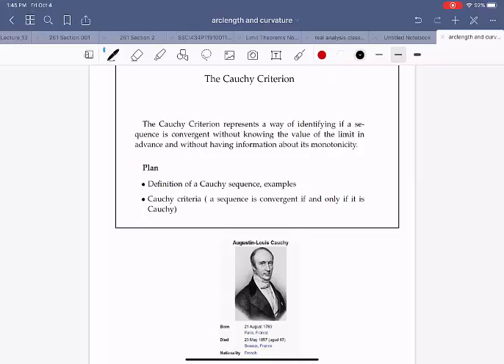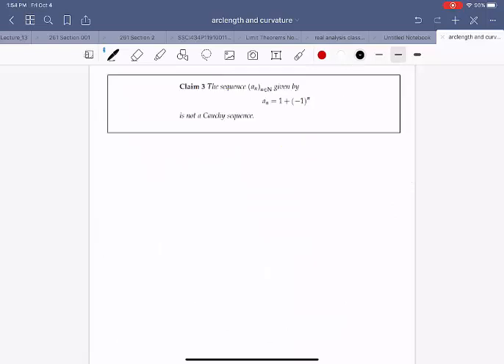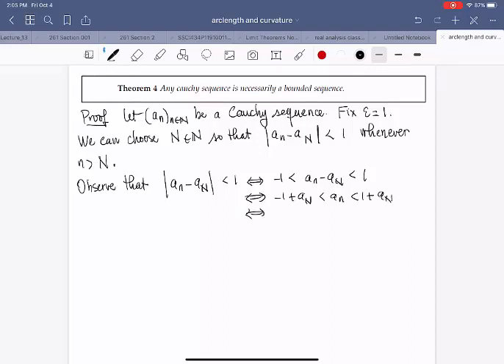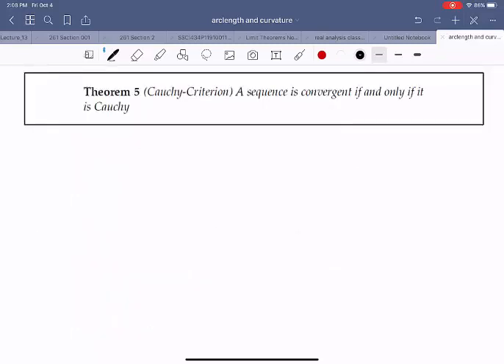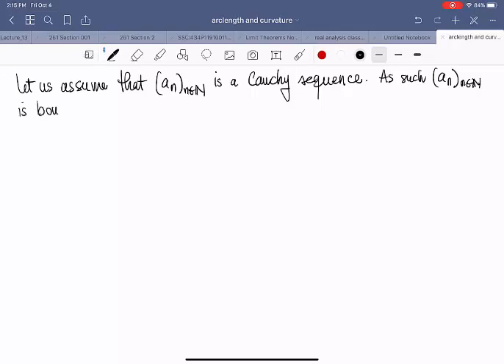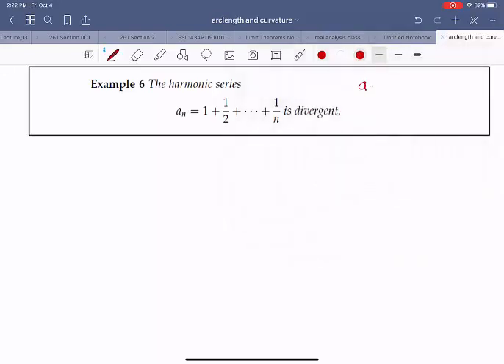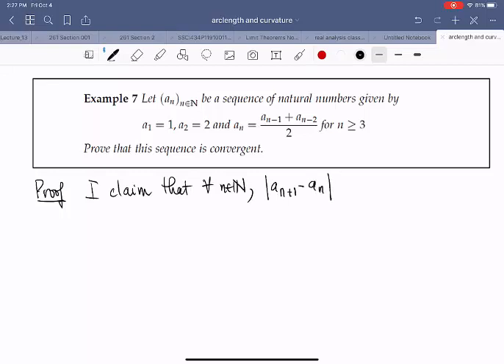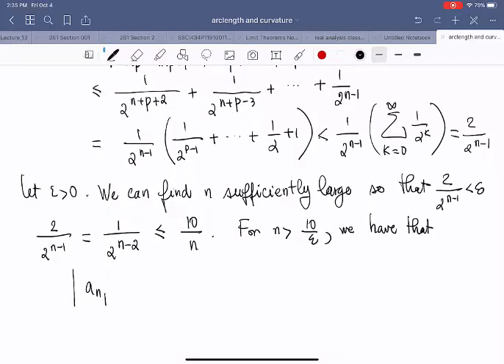Cauchy sequences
In this lecture, we study the concept of Cauchy sequence